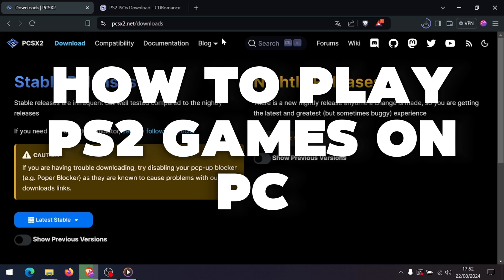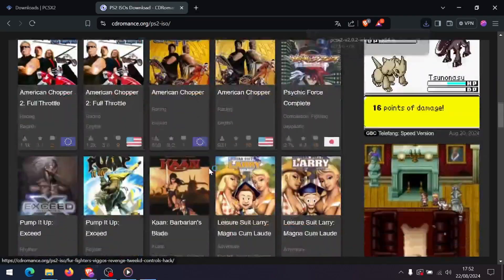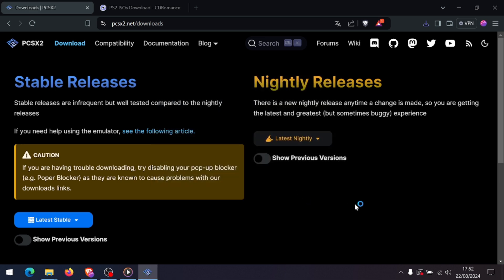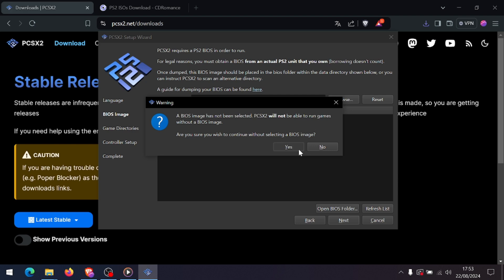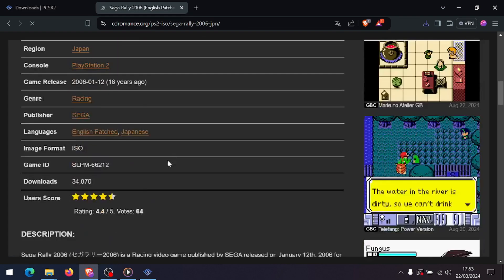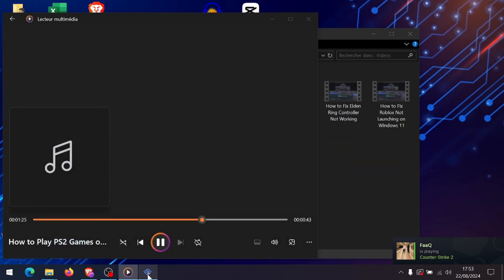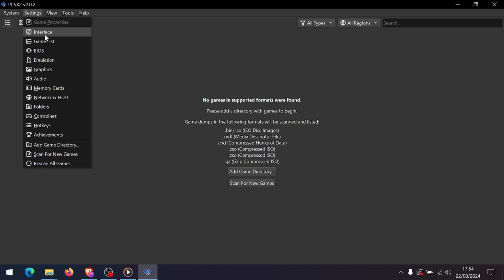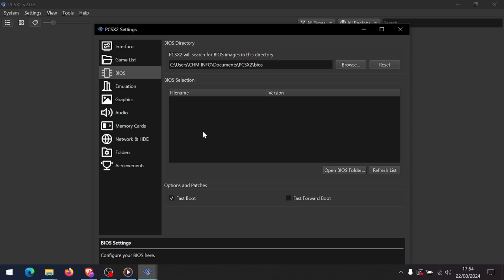How To Play PS2 Games on PC (2026) - Step by Step Tutorial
In todays video I show you how to play ps2 games on pc.